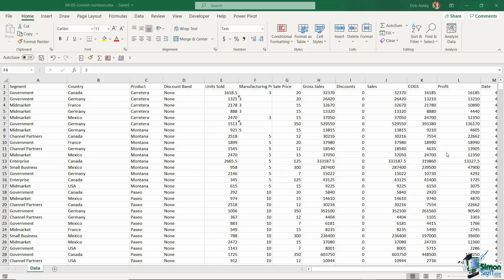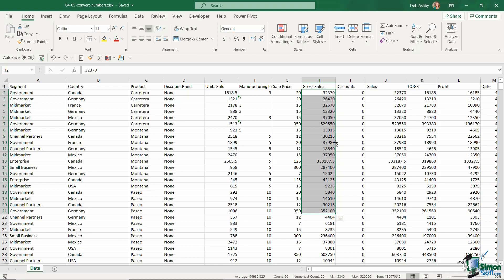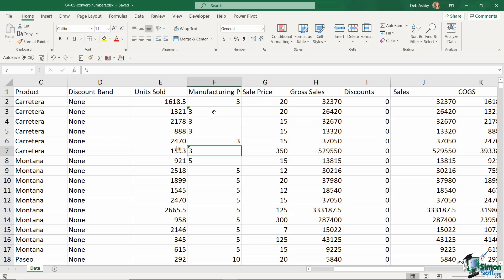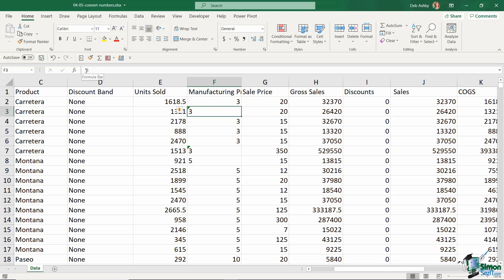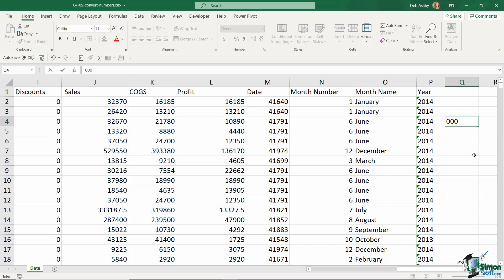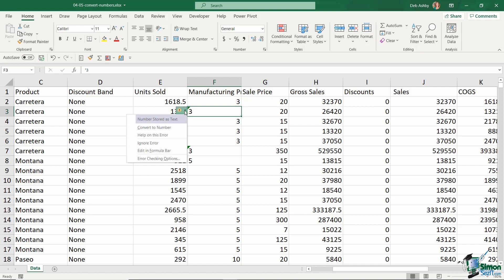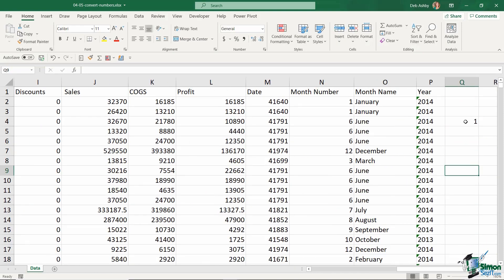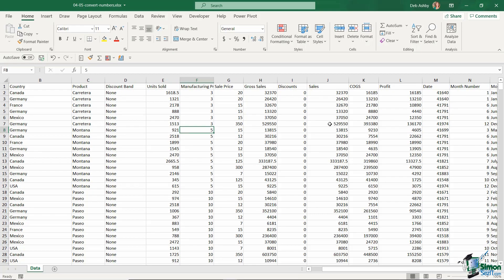How to Convert Text to Numbers in Excel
✅ Download the free course files to follow along

In this Excel video tutorial, we will guide you step by step on how to convert numbers stored as text to numbers. If you've ever had a list of numbers that Excel isn't storing as numbers, then you need to know how to convert text to numbers in Excel.

This happens most frequently when exporting data from other sources. So we start by looking at the common problems that you can come across when importing data in Excel. Then we move on to resolving these problems using formulas within Excel, including converting text to numbers and much more.